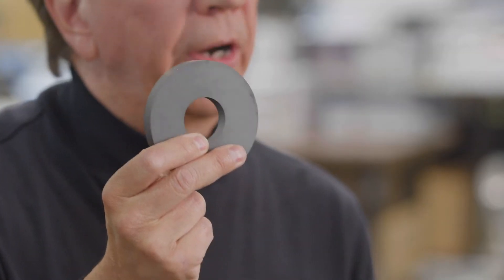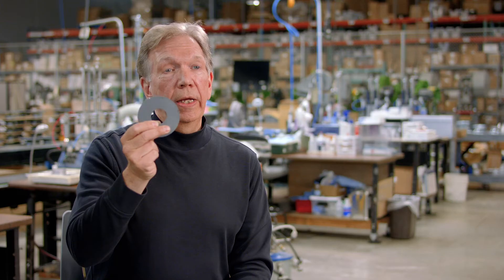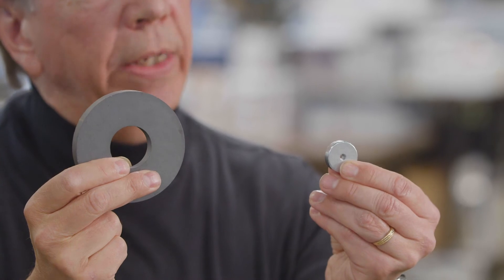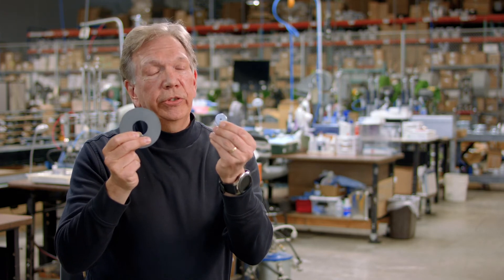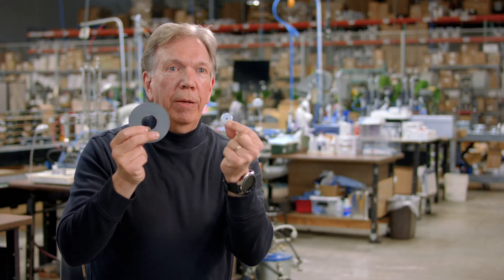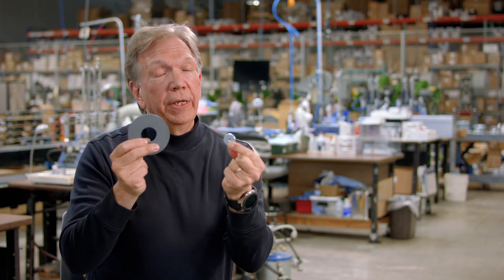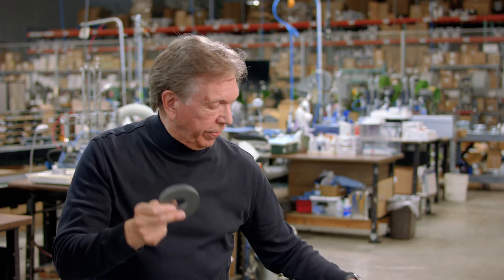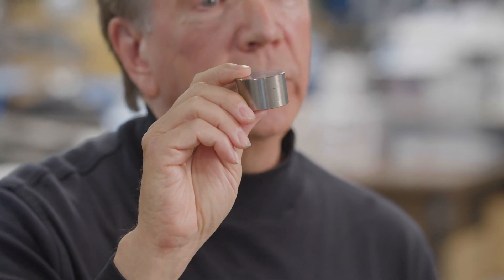Speaker Materials 101: What is a Speaker Magnet?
The purpose of a speaker magnet is to create a magnetic field into which the loudspeaker voice coil can interact. It's the attraction and repulsion of the voice coil to the permanent magnet that creates the motion of a loudspeaker. Loudspeaker magnet materials vary, but there are three main types: ferrite, alnico, and rare-Earth magnets.

Want to learn more about electrical and acoustical testing, how it works, and the terminology every audio engineer should know? Take a look at our Loudspeaker 101 Guide